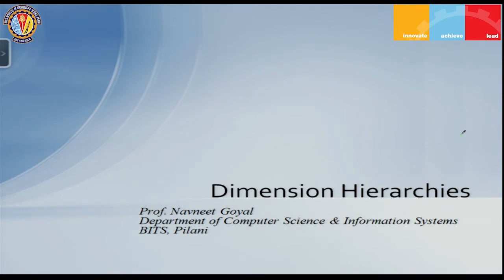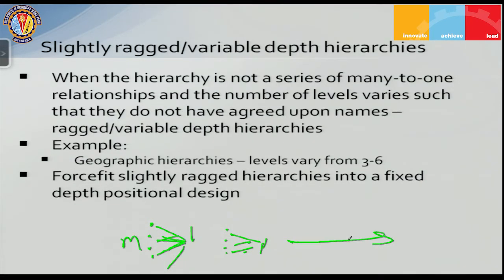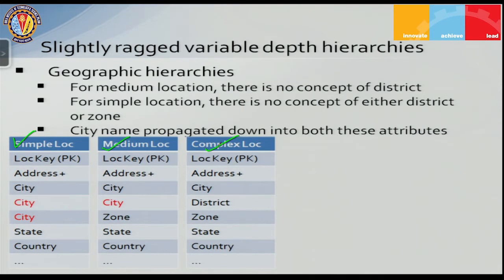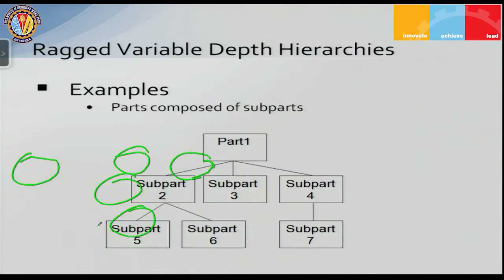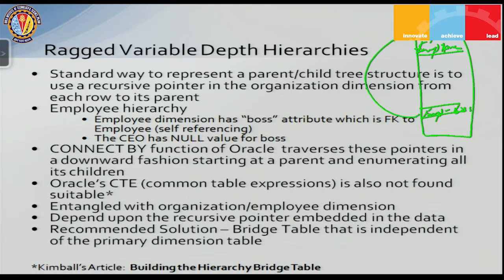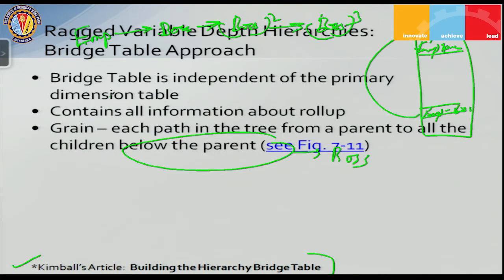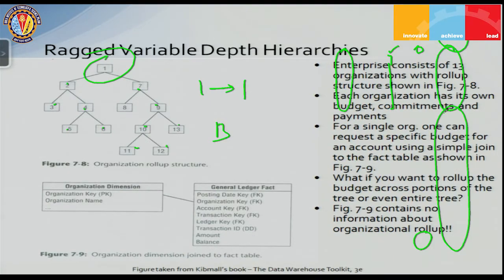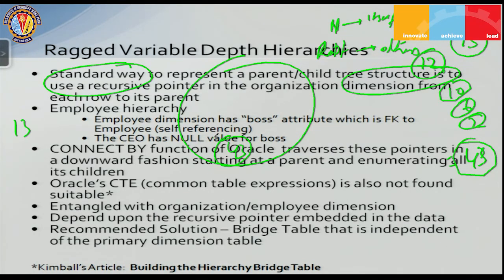M 5 RL 5 3 2